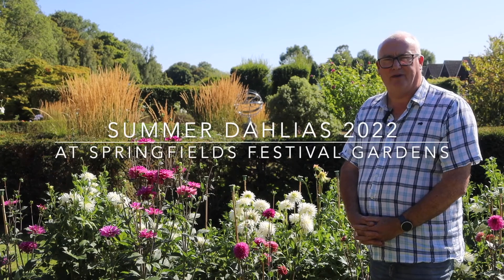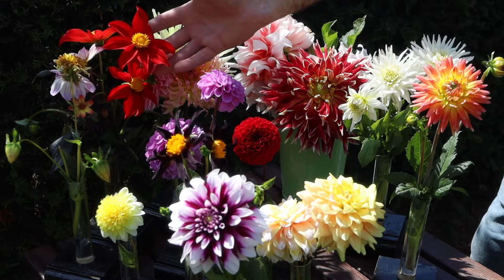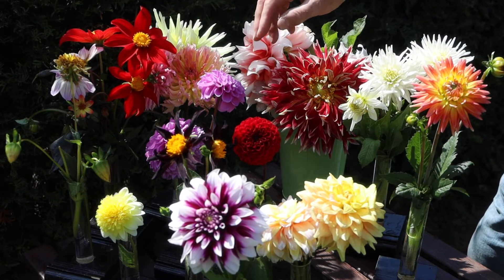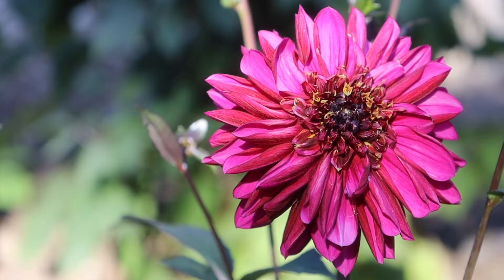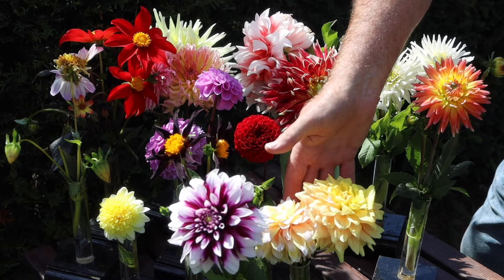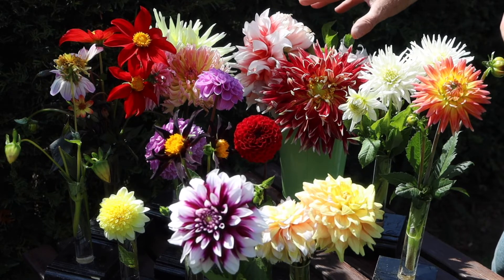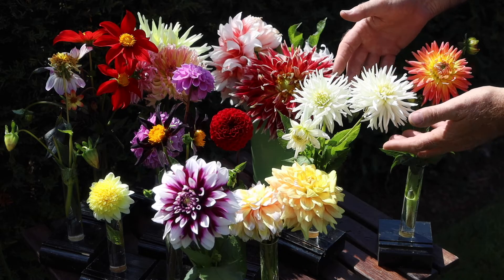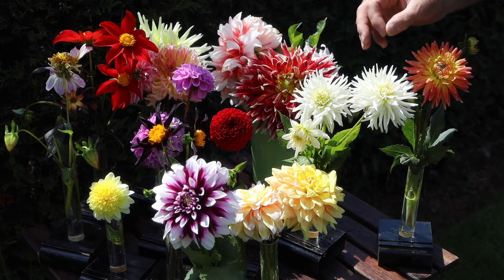Springfields Festival Gardens Dahlia Classifications 2022 with Andy Boyton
Springfields Festival Gardens Dahlia Classifications 2022 presented by Andy Boyton - Head Gardner.